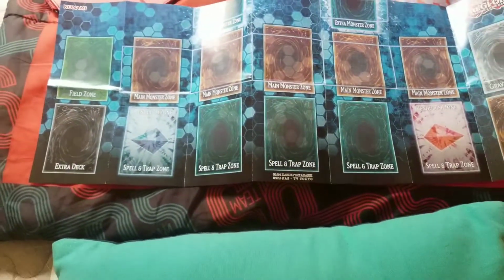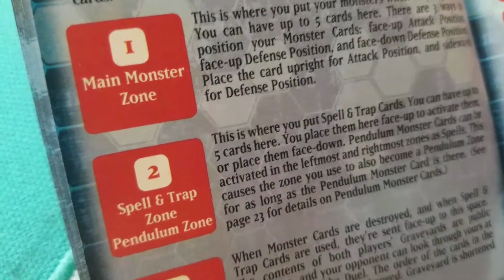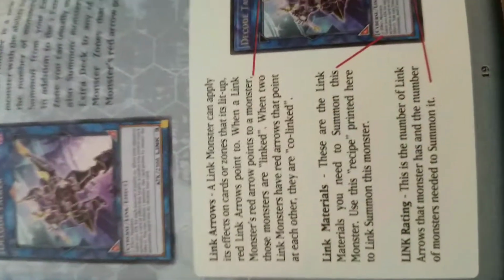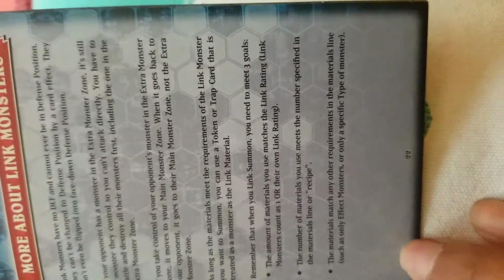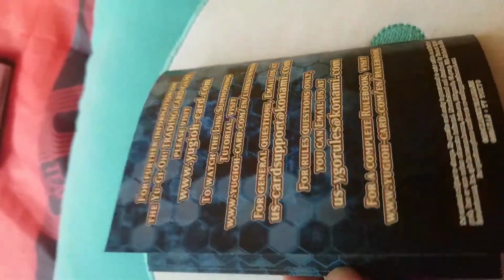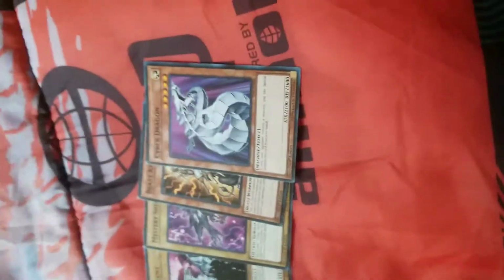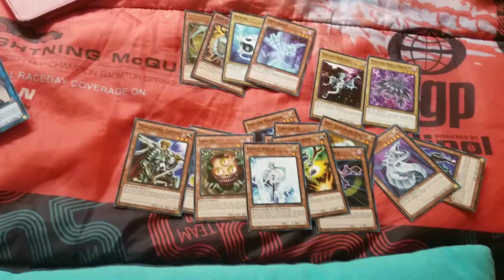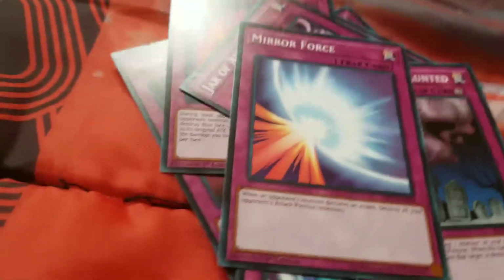Deki Set! Into Za VRains - YGO Link Strike Starter Deck Unboxing and Commentary!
I wanted to film this video 2 weeks ago when I got this deck. But, I got lazy and couldn't record on my iPad. So, I downloaded a video recorder app and this video came from that app! Also, despite what I said in the video. This deck isn't half bad!